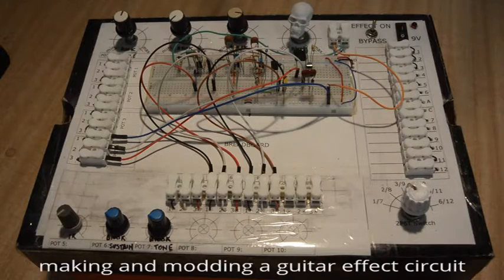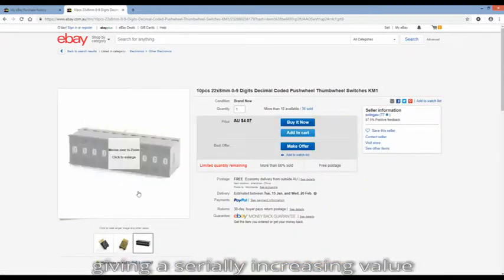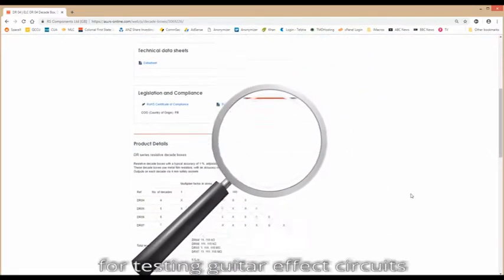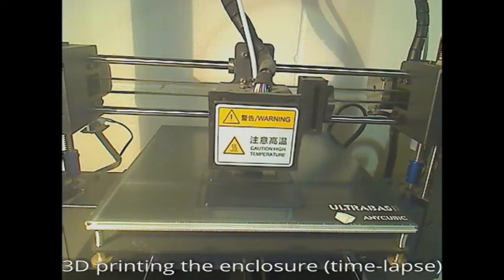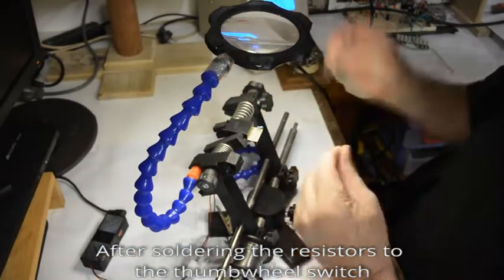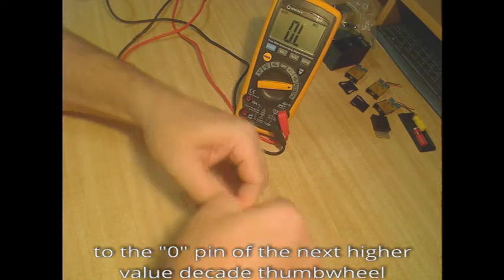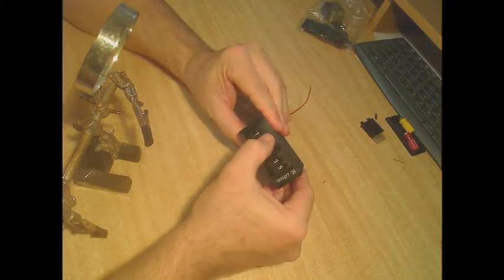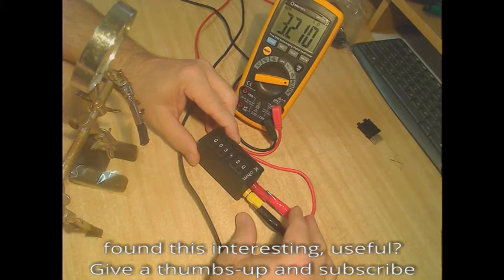Weekend Project - Decade Resistance Box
I got the idea for this project when making and modding a guitar effect pedal circuit trying out different resistor values in the tone stack part of the circuit. It would be convenient if you could dial up a known resistance but avoid the hassle of using a potentiometer. Manually changing resistors is error prone and tedious and a decade resistance box would be ideal for this.

However, a commercially available decade resistance box is expensive. This DIY version made from readily available cheap components, while not providing the accuracy/resolution of a commercial unit, still provides 1% tolerance with 10 ohm resolution. This is more than sufficient for experimenting with guitar effect circuits (and many other similar applications).